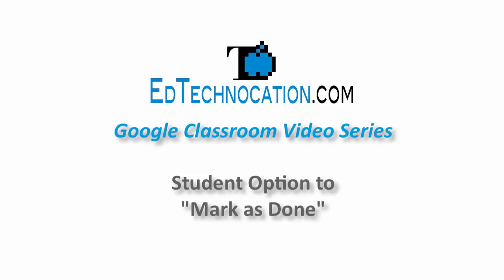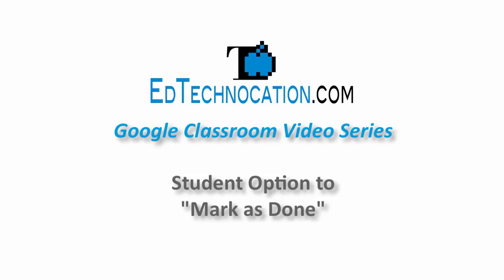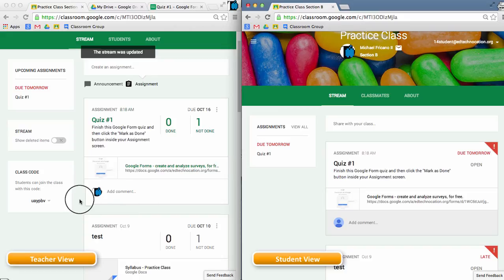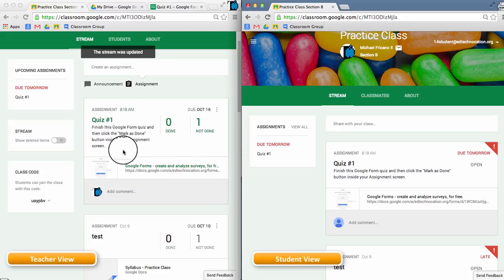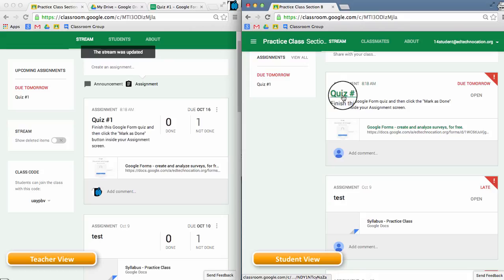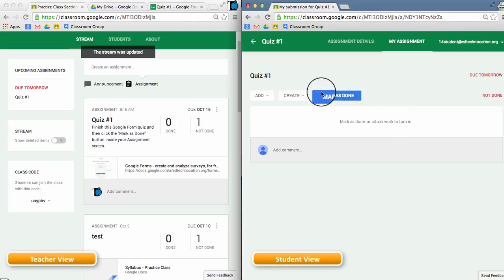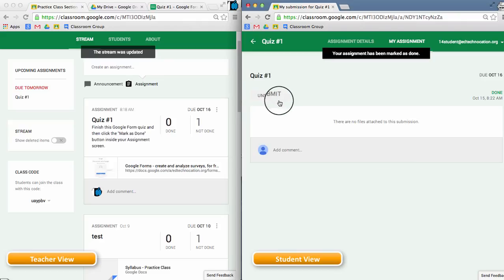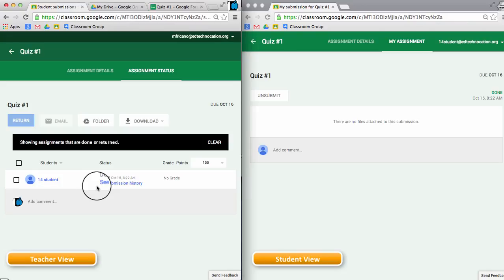Google Classroom - Student Option to Mark As Done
This video is part of a Google Classroom Video Series In this video, I demonstrate the new "Mark as Done" option for students, added to Classroom on October 14, 2014. Students can now turn in assignments in Classroom without needing to attach a file first.